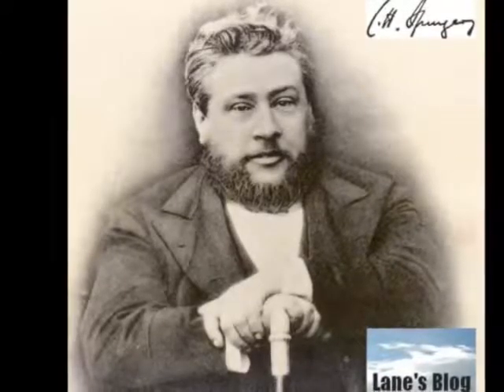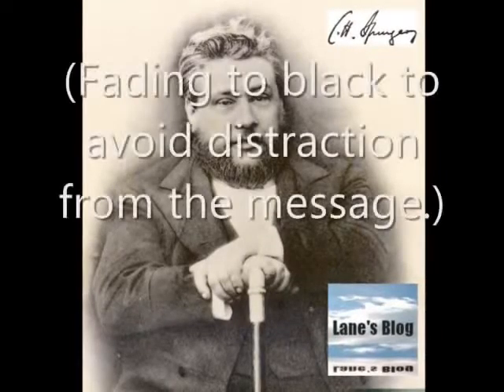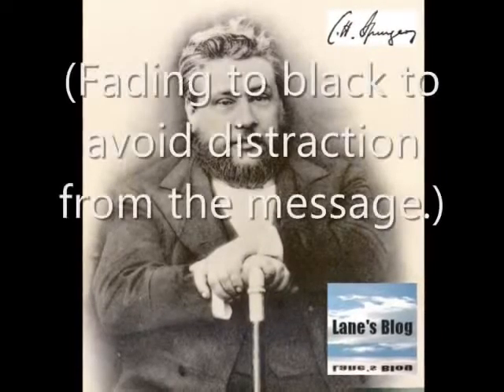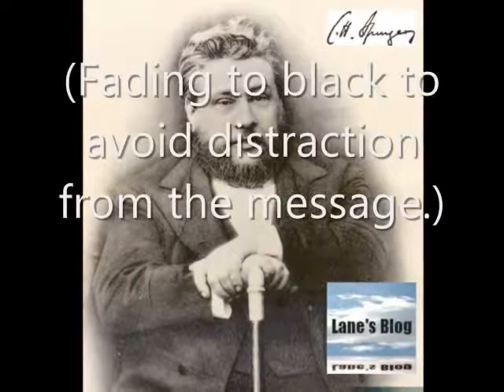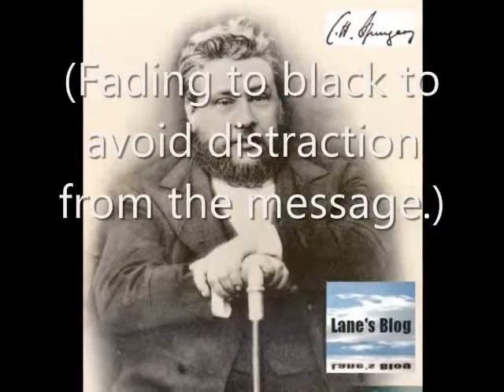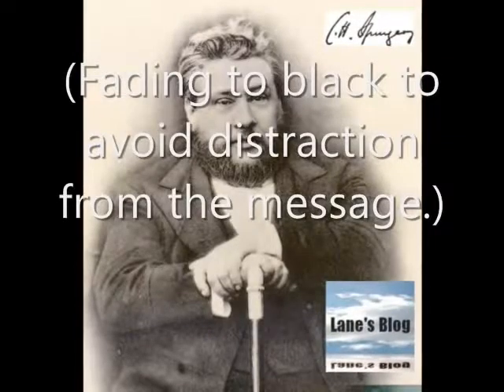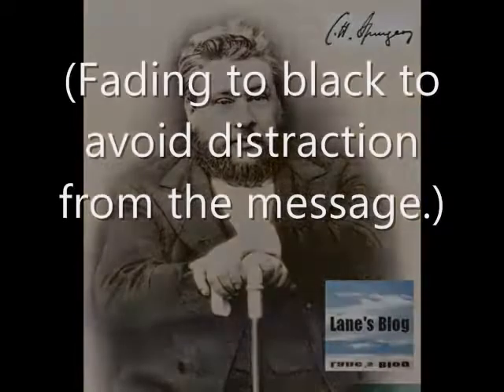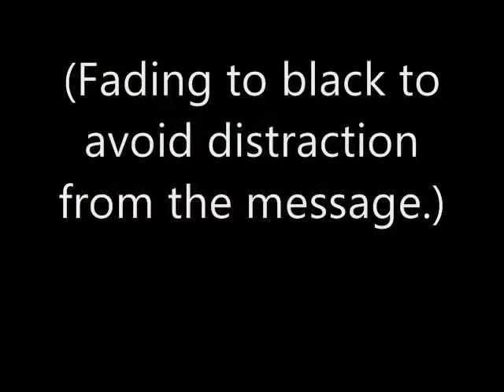Never, No Never, No Never by Charles Spurgeon - Part 3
Public Domain Audio Book